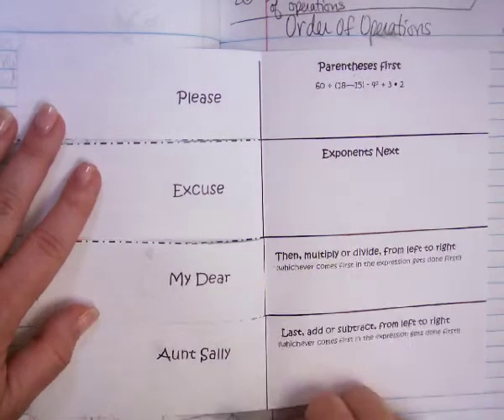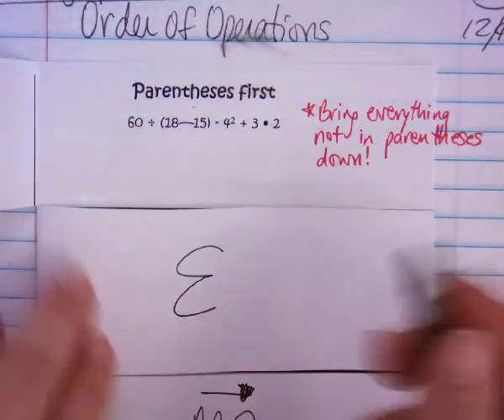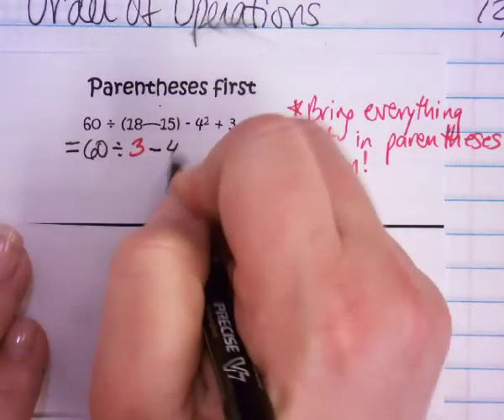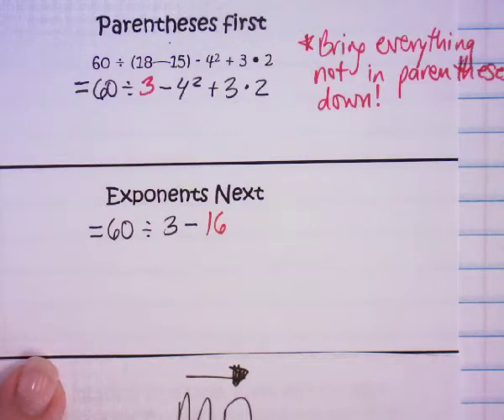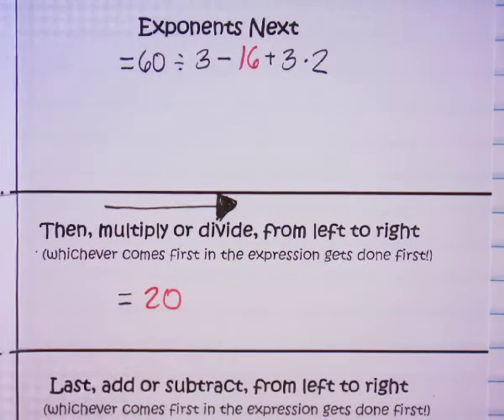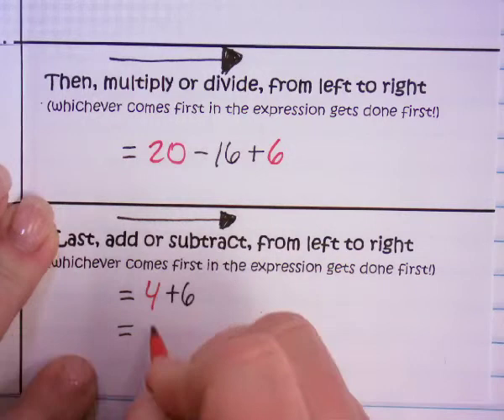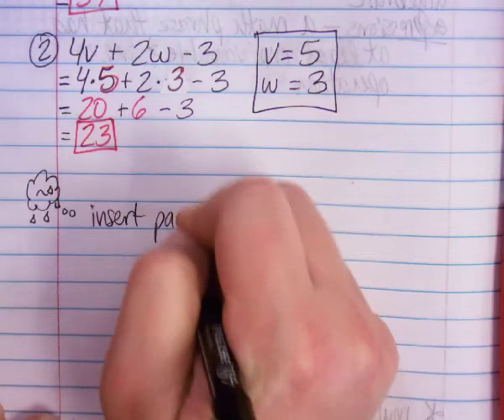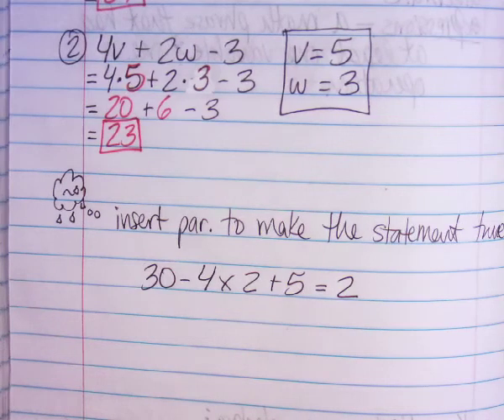Lesson 8-2 Order of Operations